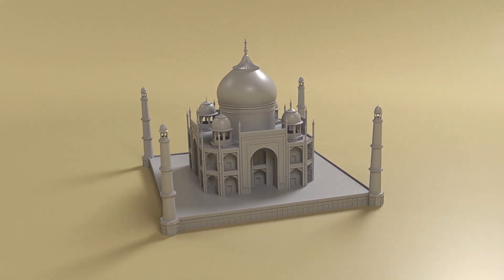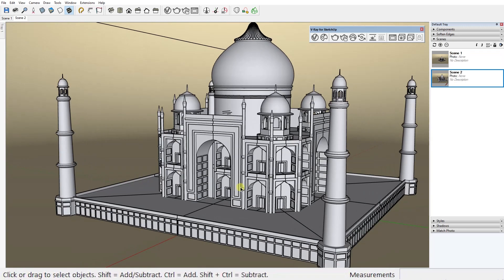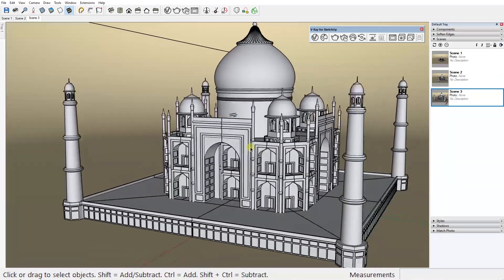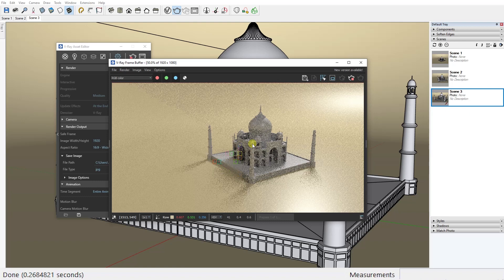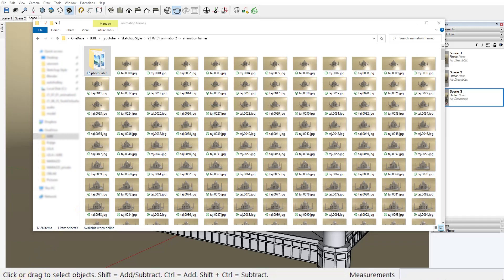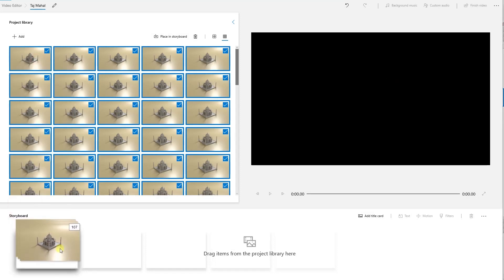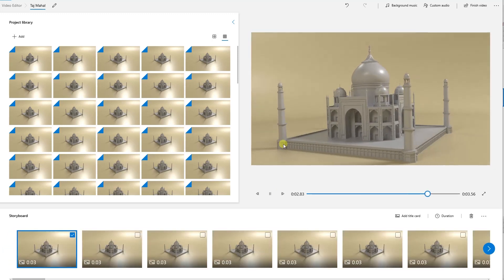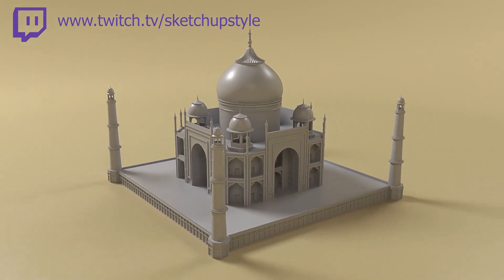How to make a simple animation with Vray 5 for Sketchup - 2021 UPDATE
This is a short tutorial that shows how to create a simple animation with Sketchup and Vray. We do this by using Scenes in Sketchup and Vray Asset editor to render the animation frame by frame.

Bonus tip: How to create the animation out of images (jpeg) with Video Editor for Windows

If you happen to like this video I encourage you to click the like button and to check out the other videos of this series and ultimately consider subscribing to this channel. I’d really appreciate it and It would help me a lot.